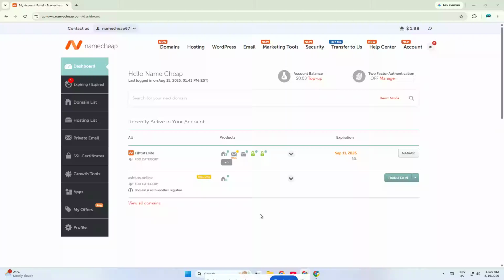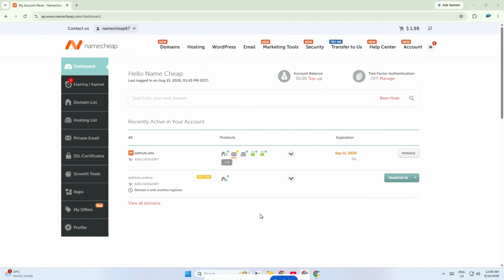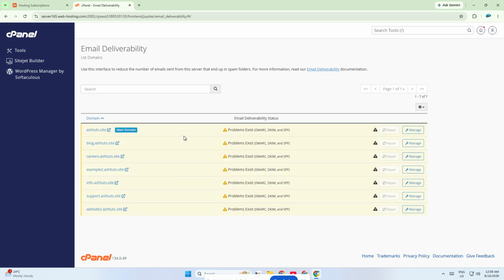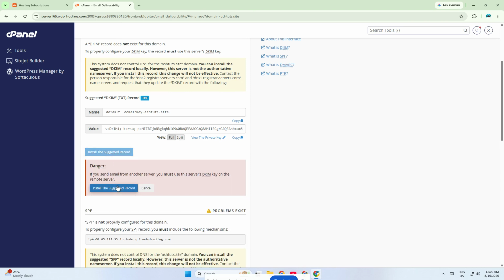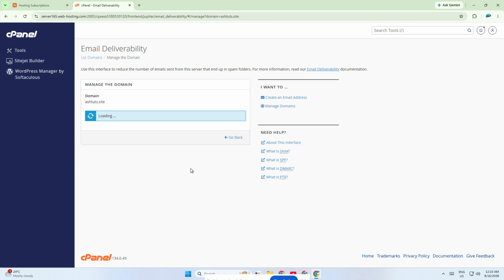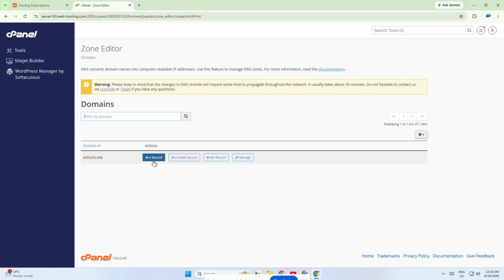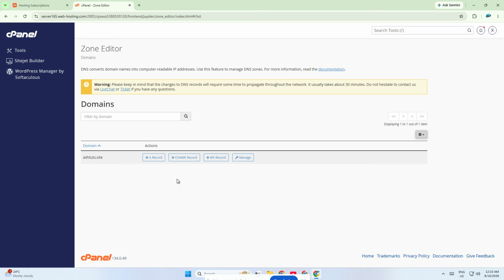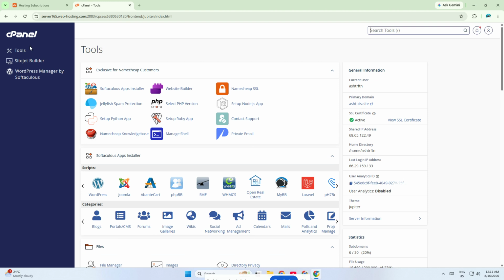How To Authenticate Your Email With Namecheap (Easy Guide)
Learn how to authenticate your email with Namecheap using SPF, DKIM, and DMARC. This step-by-step tutorial shows you how to check Email Deliverability in cPanel, add DNS records, and verify your setup for better inbox delivery.

🕚Timestamps:
0:00 Intro
0:23 Open Namecheap And Go To cPanel
0:47 Find Email Deliverability In cPanel
1:12 Check SPF And DKIM Records
1:43 Install Suggested Records Or Copy DNS Values
2:15 Add A DMARC TXT Record In Zone Editor
2:53 Save Changes And Wait For DNS Propagation
3:16 Verify SPF And DKIM Status

✍️What You'll Learn In This Video:
• How To Authenticate Email With Namecheap
• How To Find SPF And DKIM In cPanel
• How To Add Namecheap DNS Records Correctly
• How To Set Up A DMARC TXT Record
• How To Verify Email Deliverability Status

💡Pro Tips:
• Double-Check Your DNS Host Before Adding Records
• Use A Monitoring DMARC Policy First
• Wait For DNS Propagation Before Rechecking
• Keep SPF And DKIM Values Exactly As Shown In cPanel
• Revisit Email Deliverability If You Change Hosting Later